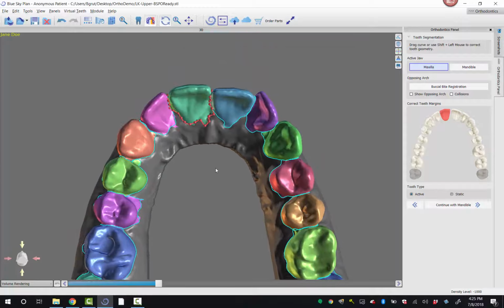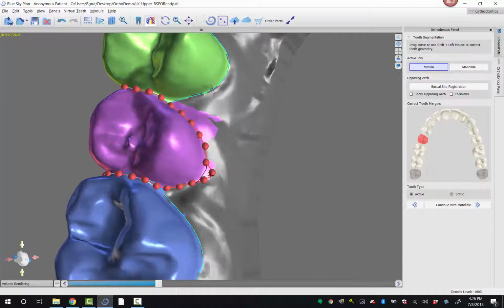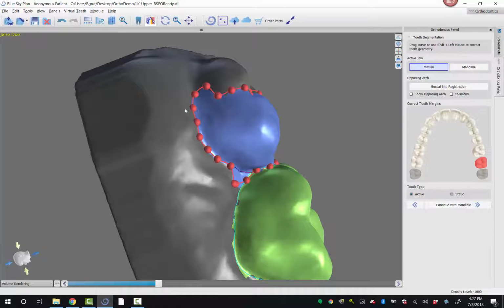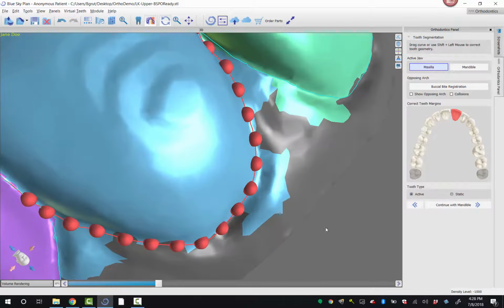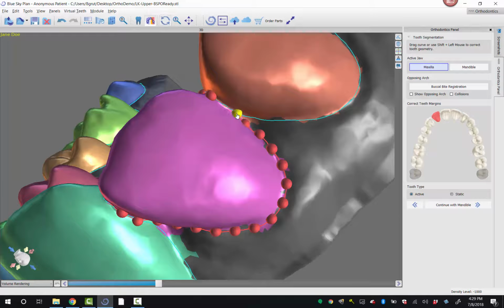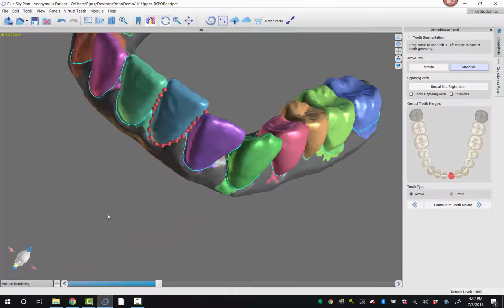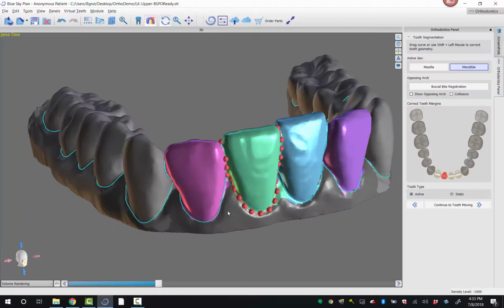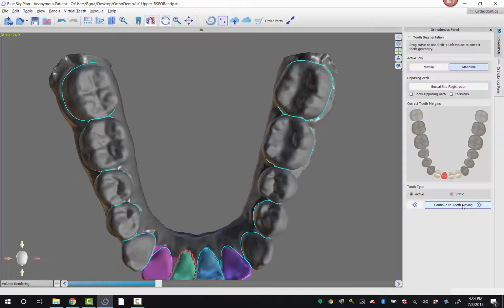BlueSkyPlan Ortho v4.2.5 - (5) - Tooth Segmentation